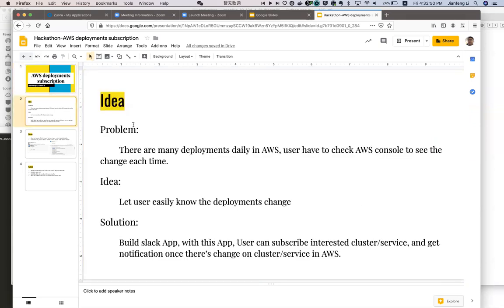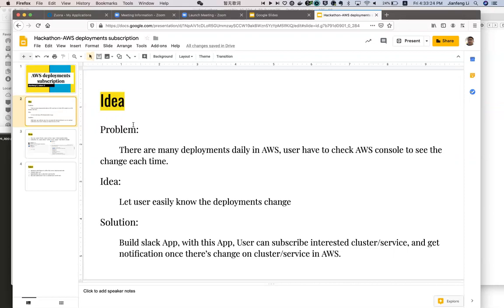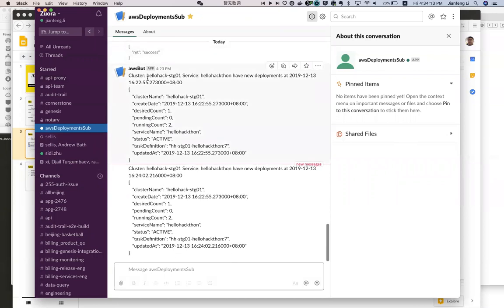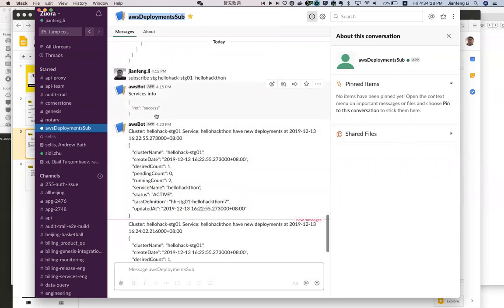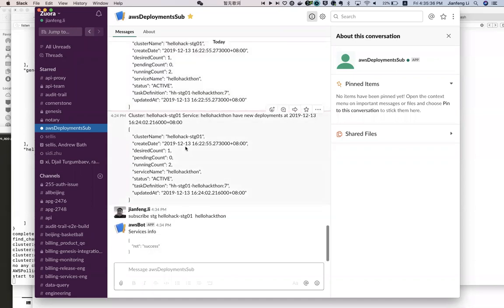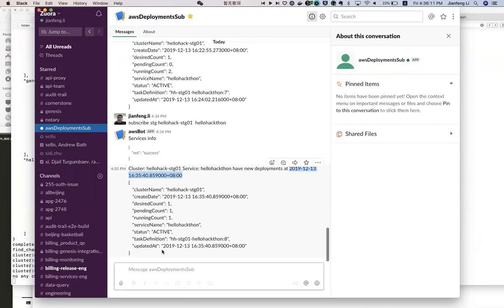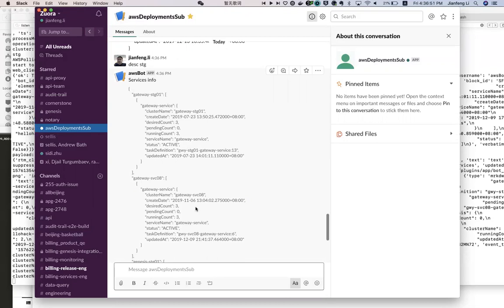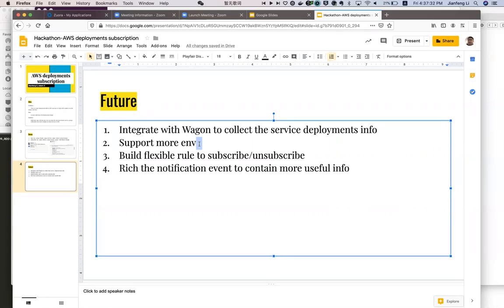slack app to sub AWS deployments